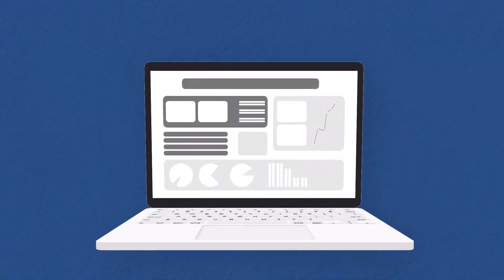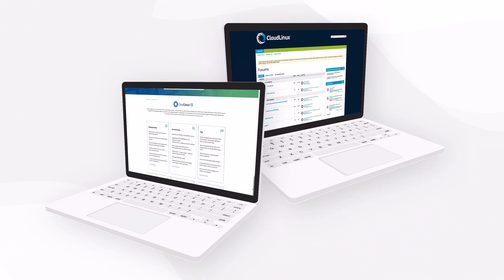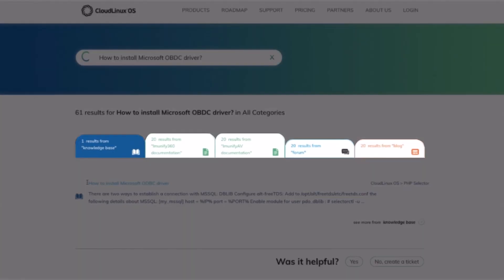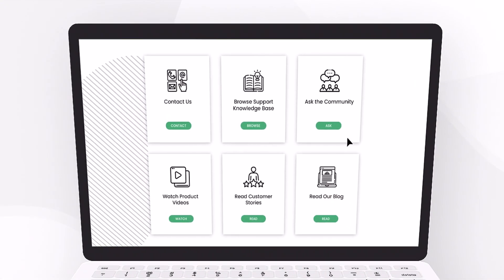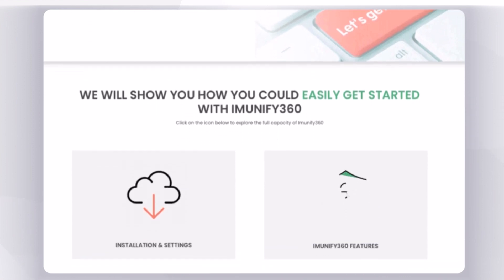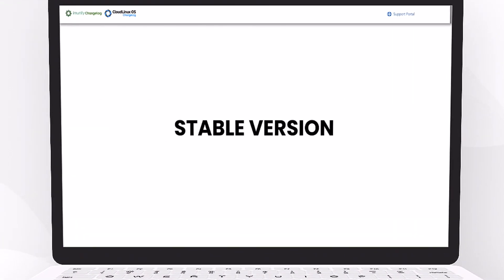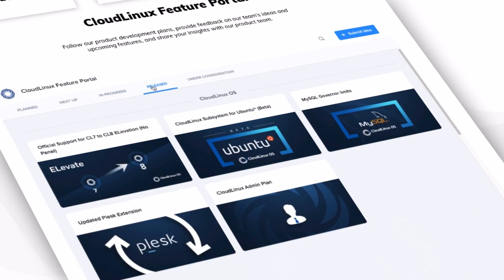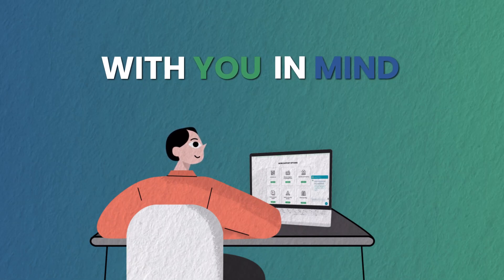How to use the customer support portal for CloudLinux and Imunify360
Looking for a fast resolution to your technical issue? Look no further than our customer support portal, available 24/7 to help you solve just about any problem you're having. Unlike some troubleshooting resources, our portal is actively updated with the most current tips and product info. You can even search for specific fixes and retrieve the most up-to-date information from all available resources and product libraries to get a fast, definitive solution in seconds.

Our Knowledge Base is packed with in-depth how-to guides, troubleshooting tips, and product-specific FAQs. You can also browse our library of on-demand product videos and reach out to our active community anytime through the forum.

If you're new to Cloud Linux or Imunify Three Sixty, our "Getting Started" section walks you through every step of the installation process and provides detailed descriptions of each feature and how it can benefit your business. The Documentation section has all the information about a particular product, including features and commands.

Whether you want to grow your knowledge of Cloud Linux and Imunify Three Sixty products or need urgent help troubleshooting a technical issue, our customer support portal was designed with you in mind. Don't waste any more time, bookmark it now and make it your first stop for finding the best resolution for your issue.